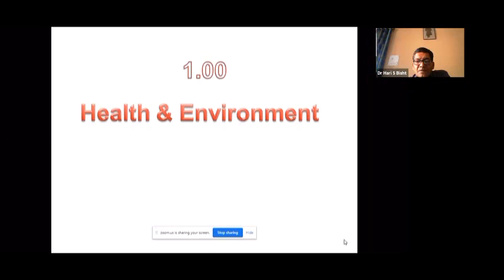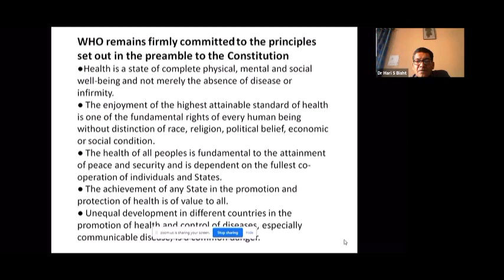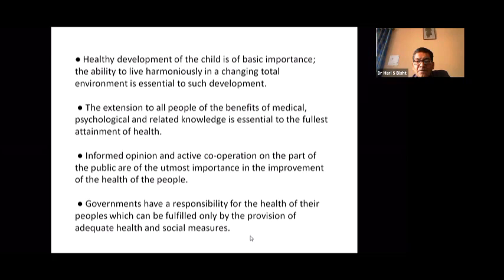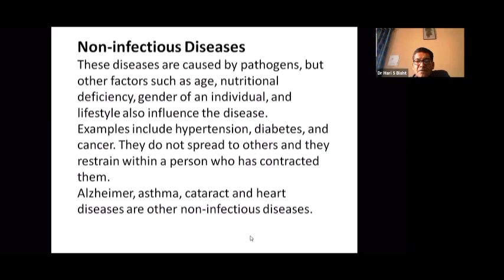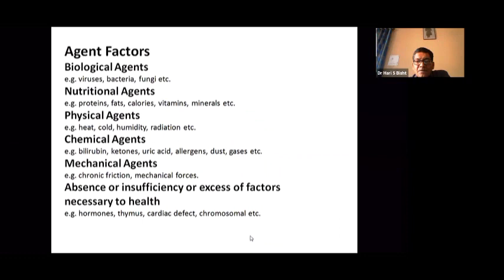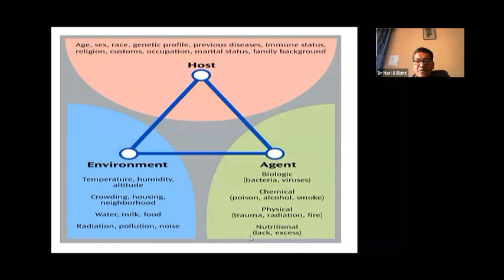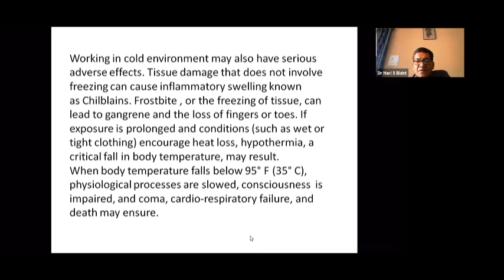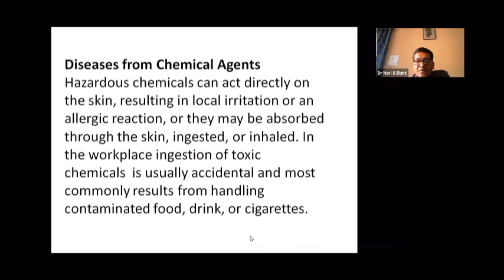Health and Environment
By: Dr  Hari S  Bisht